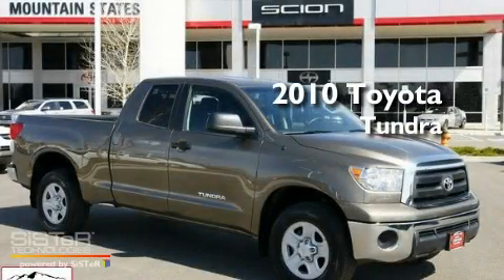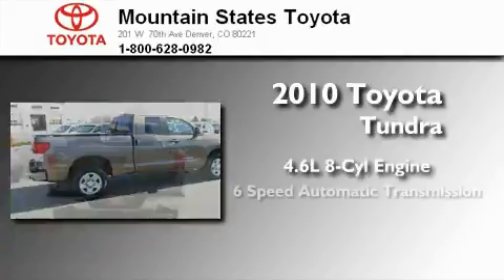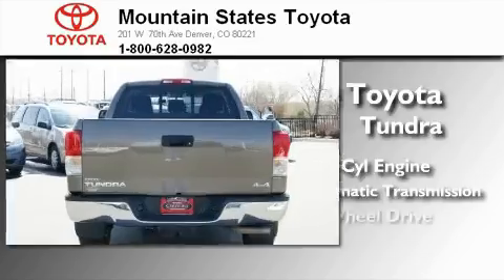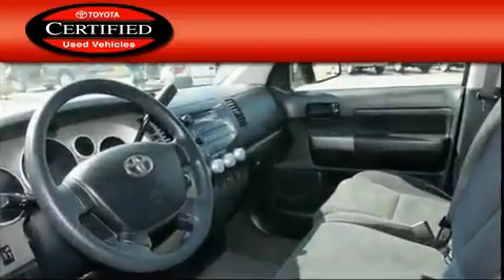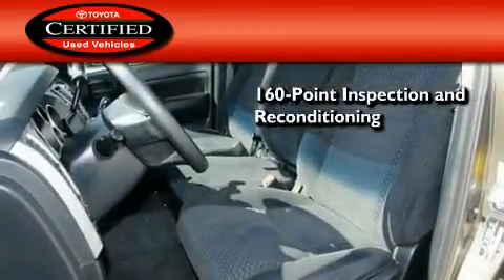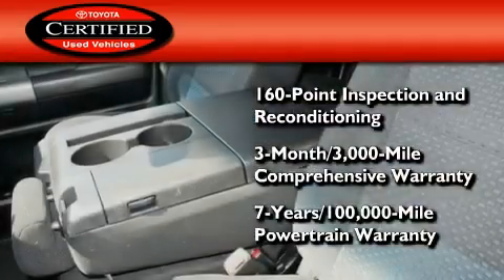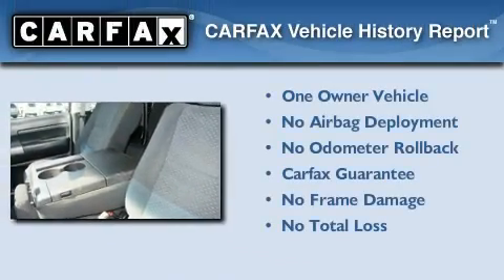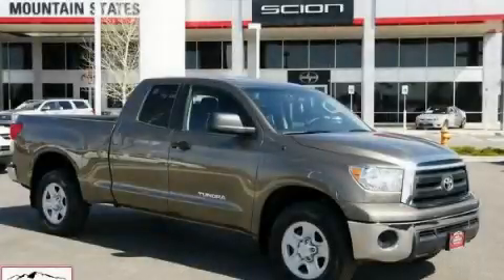2010 Toyota Tundra Certified Denver CO 80221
Year : 2010
 Make : Toyota
 Model : Tundra
 Engine : 4.6L V-8 cyl
 Trans . : 6-Speed Automatic
 Exterior : Gold
 Miles : 11,836
 Interior : Black
 Mountain States Toyota
 201 W. 70th Ave.
 Denver , CO 80221
 2010 Toyota Tundra Denver CO